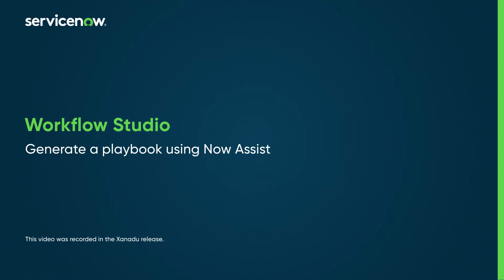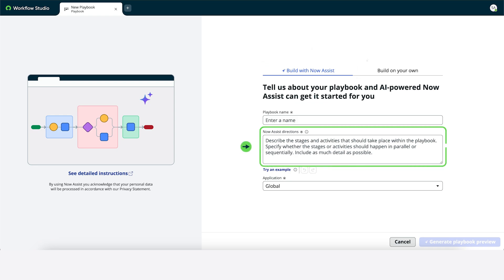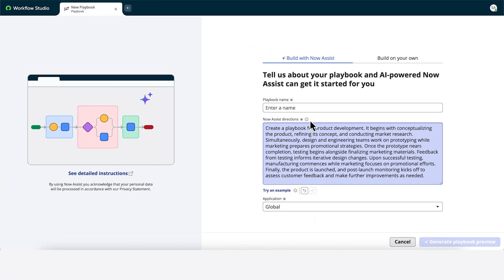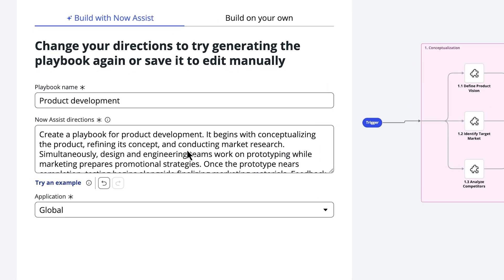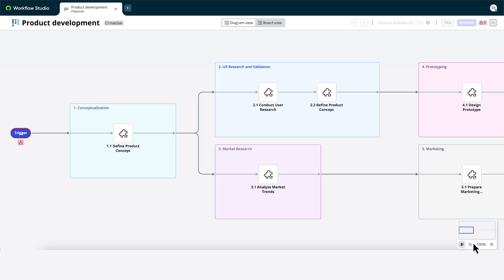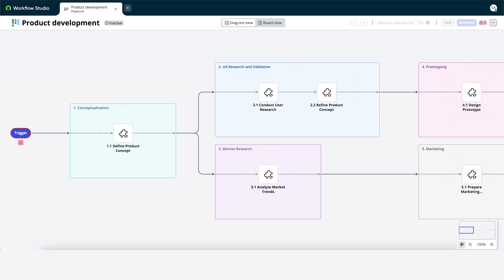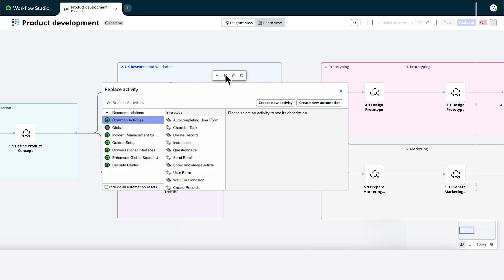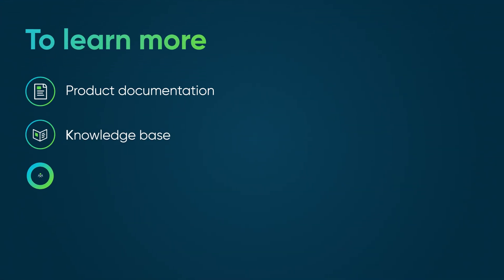Generating a playbook with Now Assist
Now Assist aids in generating a playbook in Workflow Studio, complete with description, stages, and activities. Users can preview, zoom in, update directions, and add stages to the playbook. After saving, the workflow can be edited and placeholders replaced with actual activities. Now Assist also offers recommended activities and playbook triggers. For further assistance, users can refer to product documentation, knowledge base, or the ServiceNow community.

Chapters:
00:00 Intro
00:06 Generate a preview
01:11 Replace placeholder activities

Role required: admin, playbook.admin, pd_author, or a delegated developer permission
now.assist.creator